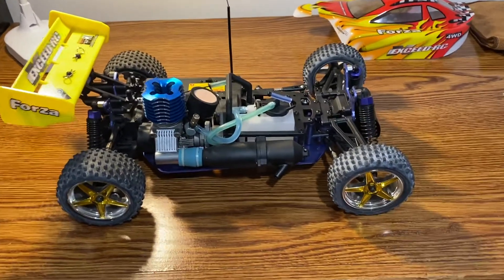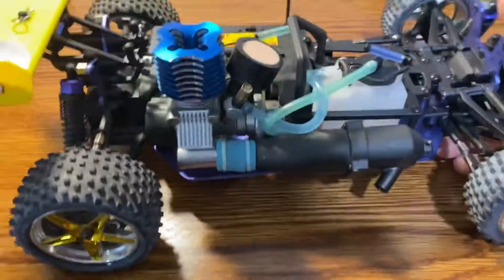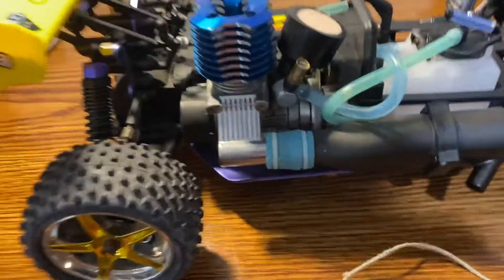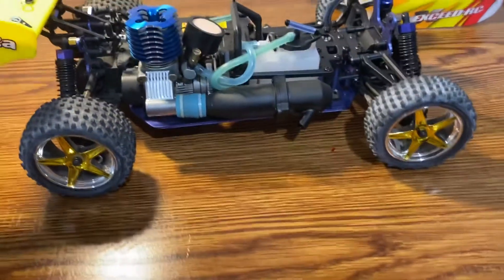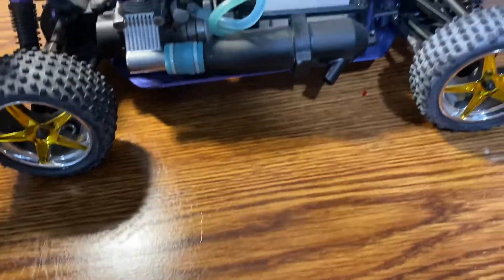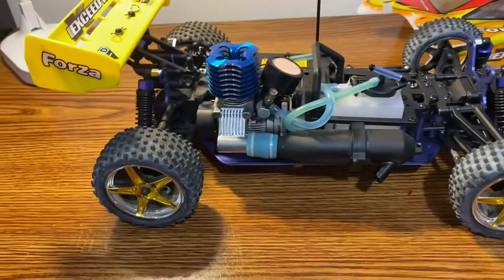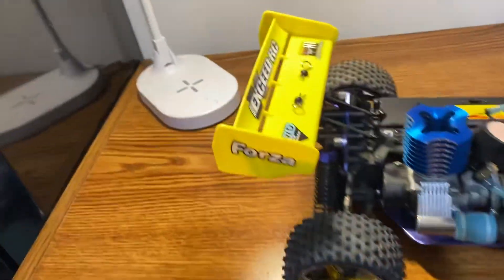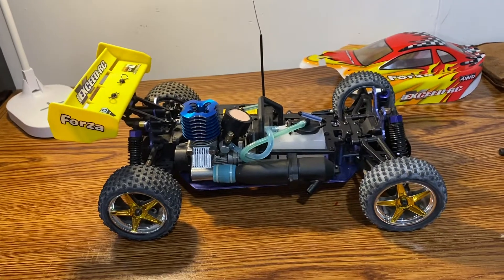Fixing the exceed forza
First video of fixing the exceed forza pull starter. I will upload more as I go!!